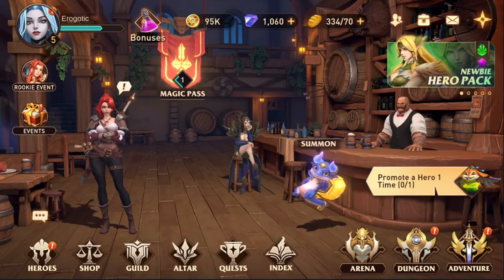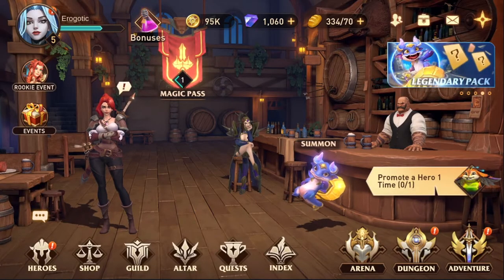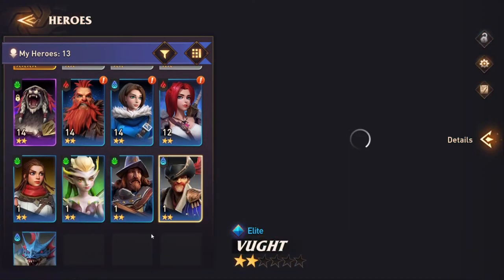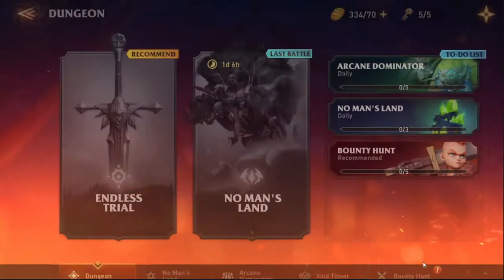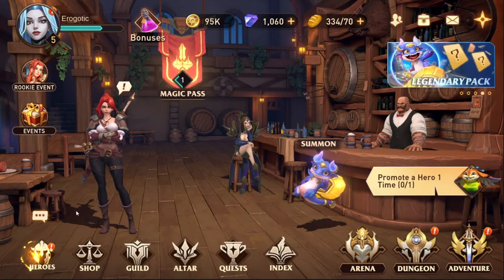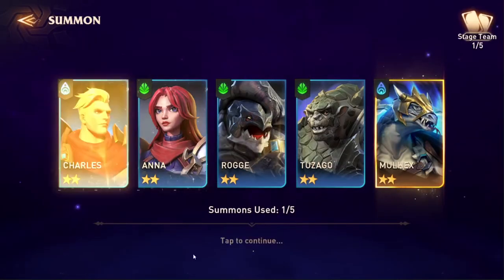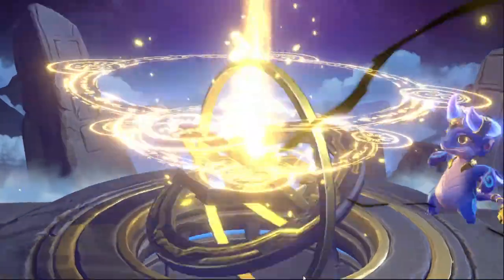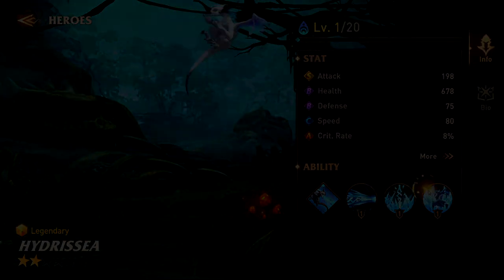The Beginning - ACE Awaken Chaos Era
Starting out in our journey/playthrough of Awaken Chaos Era (ACE). This is the beginning and our first choices going forward. Will be updating semi-regularly as I progress on the account and campaign. Will be sharing things that I learn, what I regret, what I am working toward next. Welcome to the Gacha.

Ending Song: Aristry by OSRS Beatz